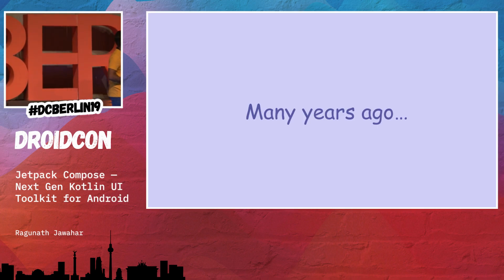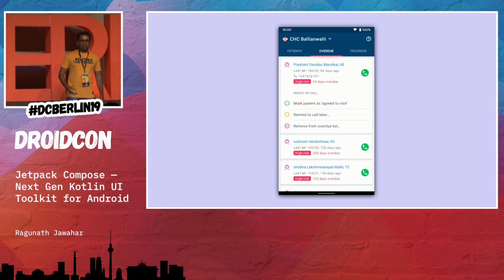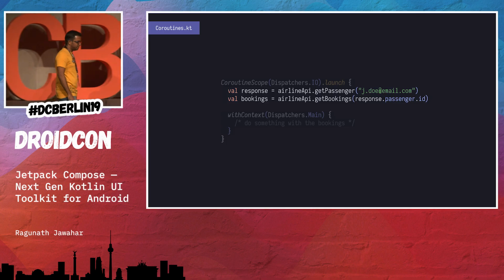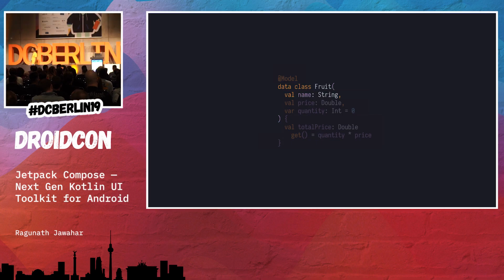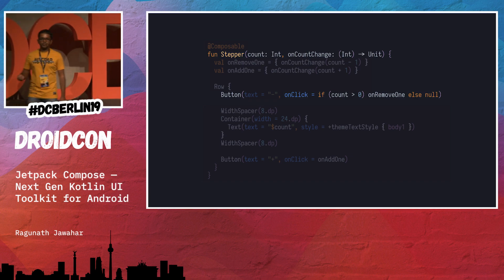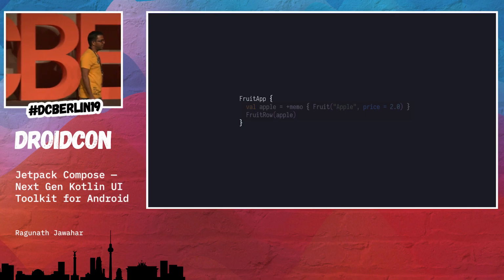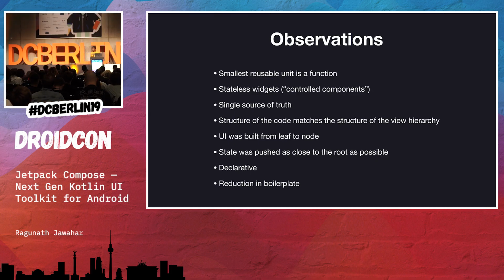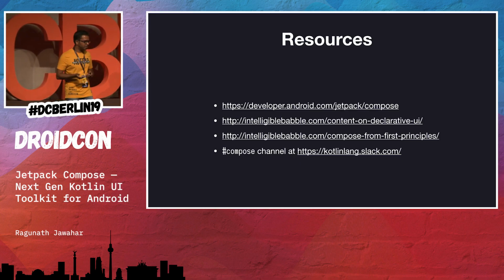Jetpack Compose — Next Gen Kotlin UI Toolkit for Android ​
Speakers: Ragunath Jawahar, Obvious

Reactive applications are the norm on the web. Android applications have begun increasingly reactive using architectures like MVVM, MVI, Redux, etc., The reactive nature of these applications are due to the underlying architecture rather than the UI framework itself. This has resulted in some big wins like testability and strong separation of concerns while trading-off attributes like time-to-market and quickly on-boarding new developers to an existing project. The API surface of the Android UI framework has been the same for the past decade. This was largely because of the limitations imposed by old tooling and the programming language. With Kotlin bringing in DSLs, functional programming and compiler plugin capabilities - the members of the Android UI Toolkit team have rolled up their sleeves and are taking a new direction. The new UI toolkit is backed by principles and techniques like - one-way data flow, function composition, declarative programming, optimistic concurrency control, isolation of side-effects, etc., This shift in API design also demands a shift in thinking about the app architecture and building UIs. In this talk, we’ll see how Jetpack Compose is radically different from the existing Android UI framework and how it adopts several ideas and programming patterns from web frameworks like React, MobX, and Vue.js. We will also see examples of these patterns and use them to build Android apps.